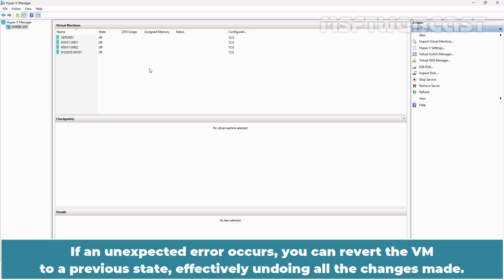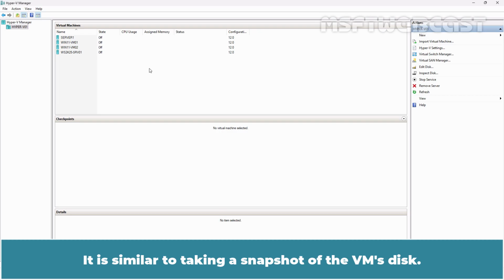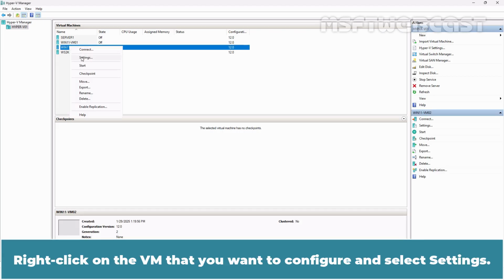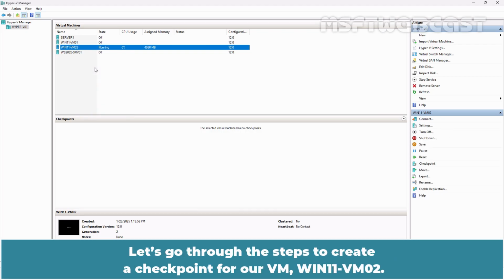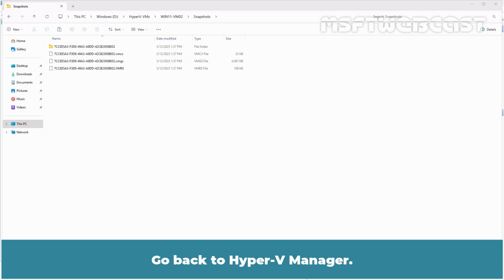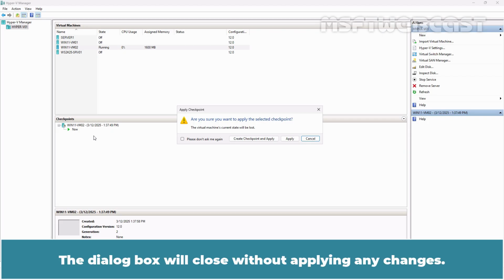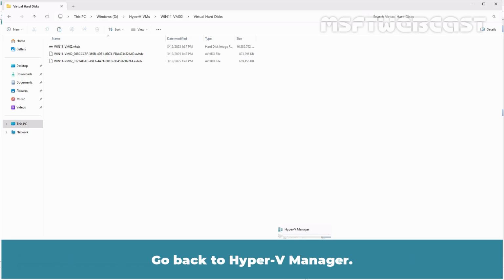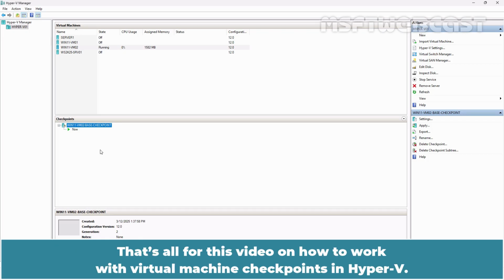31. A Beginner's Guide to Hyper-V Checkpoints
Microsoft Hyper-V Video Tutorials for Beginners:
In this video, we’ll walk through the steps for working with Hyper-V VM checkpoints and cover the fundamentals of Hyper-V checkpoints.